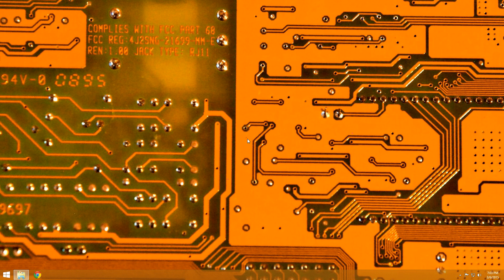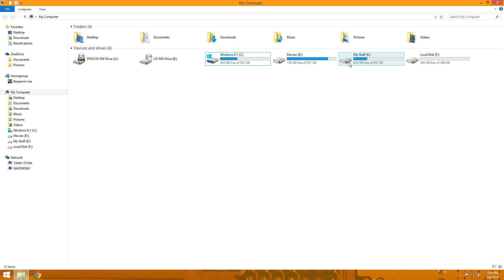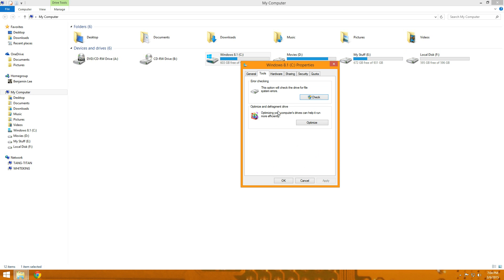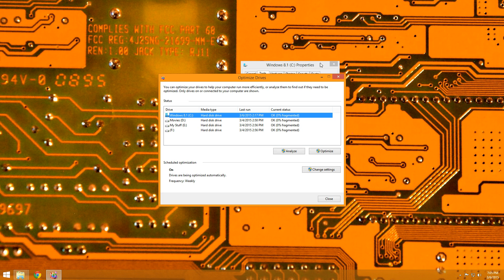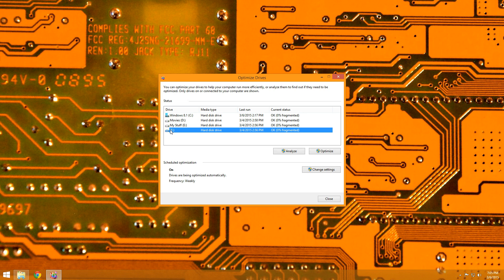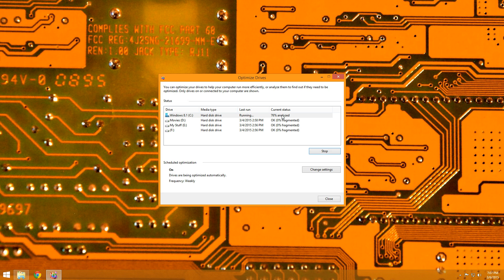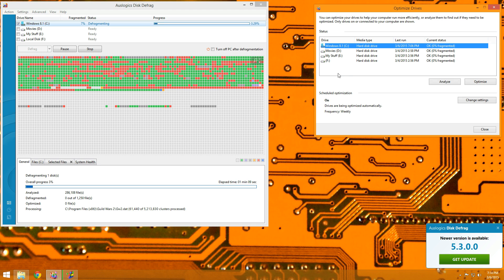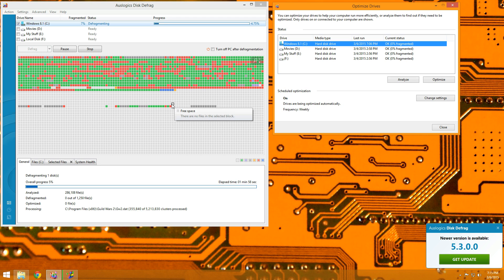Windows 8.1 Disk Defragmentation And Hard Drive Maintenance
This is an instructional video on what fragmentation is, its effects on a PC, and how to remedy it.  This video will also show your the best way to defrag your hard drive and will show a comparison between two different Defrag programs.